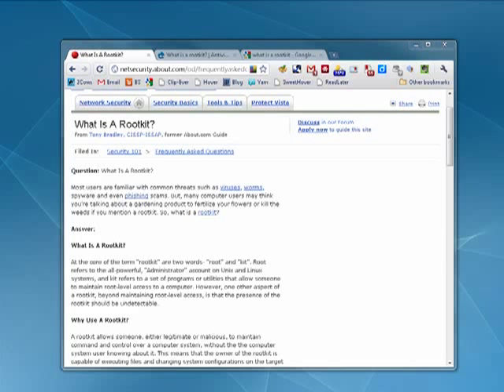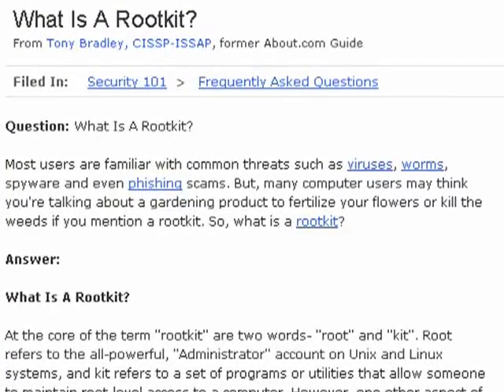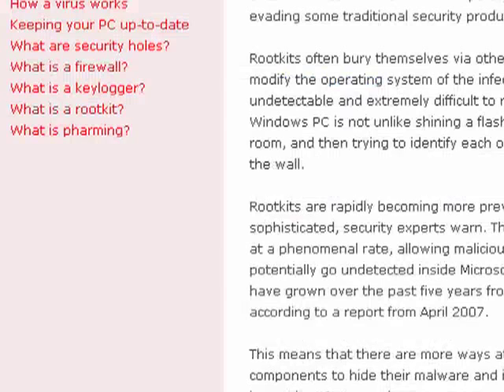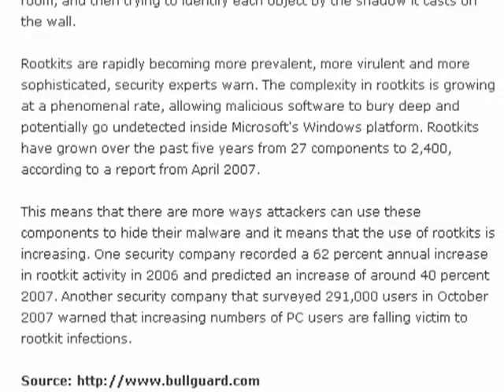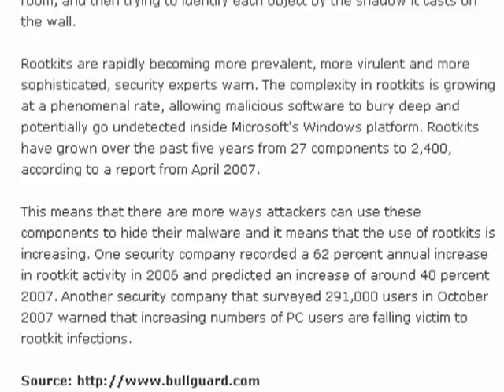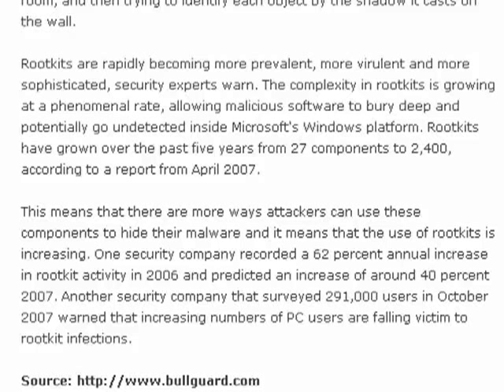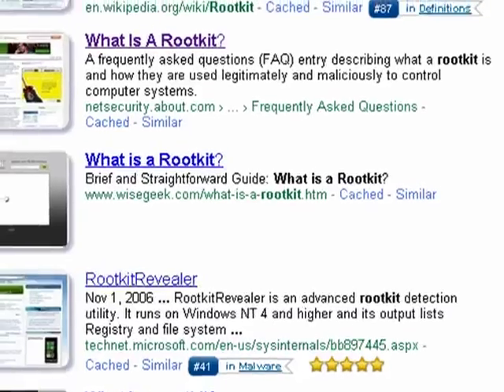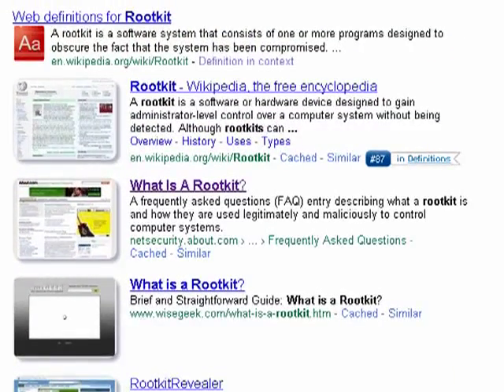What is a rootkit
If your computer is secure you probably have protection from rootkits even though you may not know what rootkits do or what they are. In this tutorial we'll give you the definition of rootkit and more @ butterscotch.com